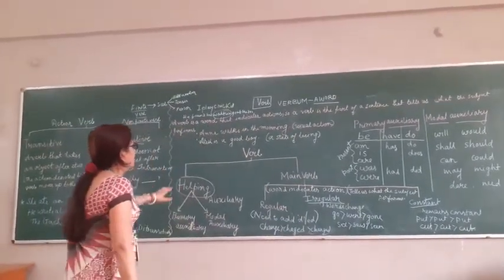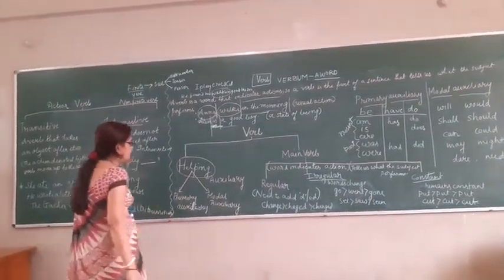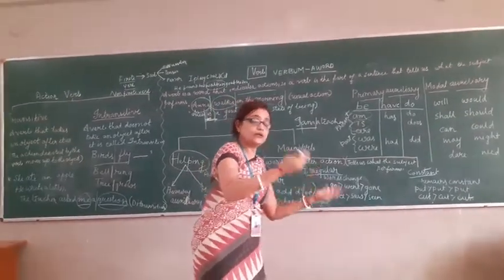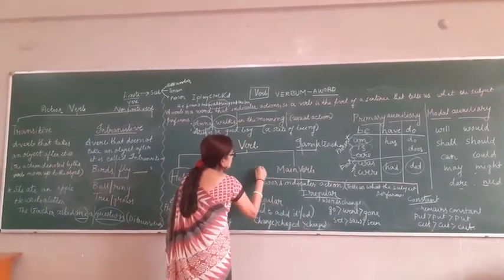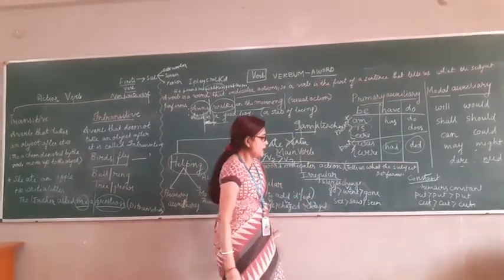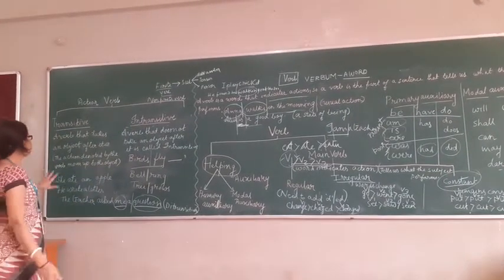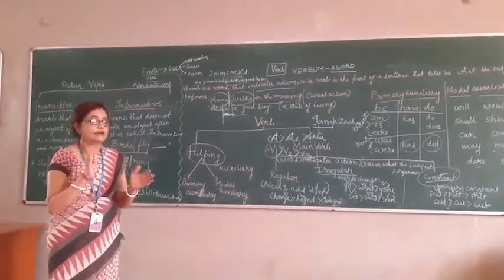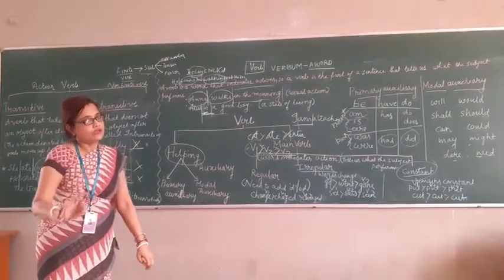Verbs explained, english grammar.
This video attempts to explain and elucidate the concept of VERB, which is a member of the 8 parts of speech. The topics covered include:
      * Definition of verb with examples.
      * Classification of verbs into root verb and helping verb, and further     subclassification, with clear  explanation using many examples.
      * Explanation of transitive and intransitive verb with examples.

Even a layman would become proficient in the concept of verbs, with the help of this video.
Happy Learning :)